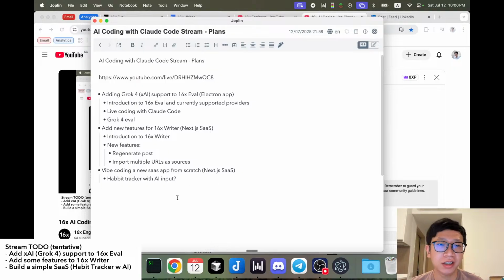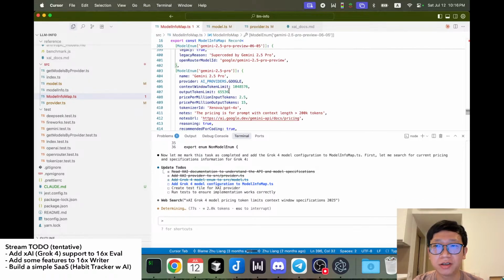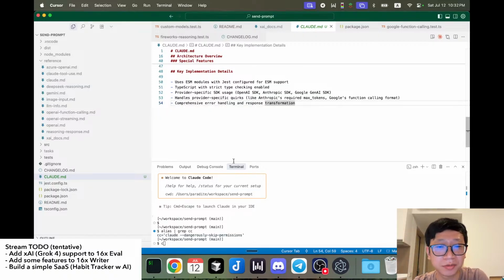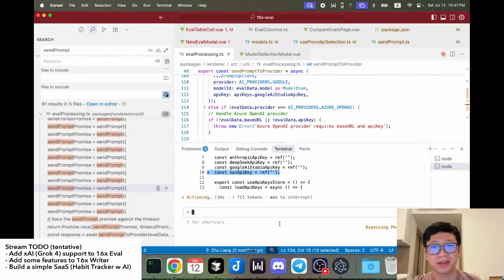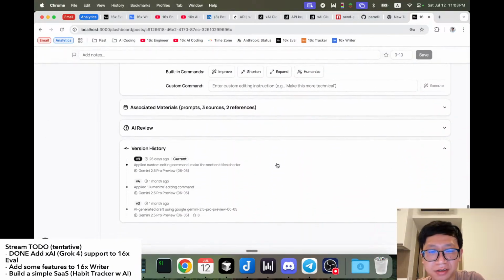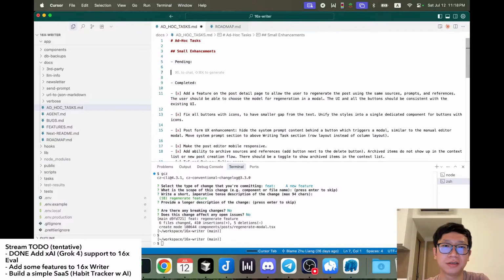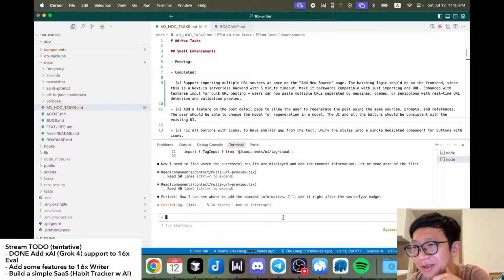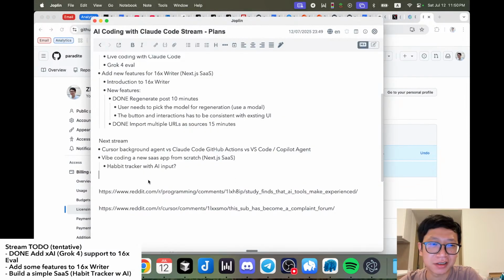16x AI Coding with Claude Code Livestream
The first ever 16x livestream, featuring Zhu Liang as host.

Timestamps:
0:00 - Stream start
4:46 - Adding xAI (Grok 4) support to 16x Eval (Electron app)
54:03 - Introduction to 16x Writer (SaaS)
55:07 - Discussion on wall time vs human time & productivity
56:22 - Adding ability to regenerate post in 16x Writer (SaaS)
1:17:22 - Support adding multiple URLs as sources for 16x Writer (SaaS)
1:41:16 - Closing thoughts

Zhu Liang will demo how he uses Claude Code to develop apps live on the stream.

Date and time of the stream:
- Singapore: Sat, 12 Jul 2025 at 22:00 SGT
- San Francisco: Sat, 12 Jul 2025 at 07:00 PDT
- London: Sat, 12 Jul 2025 at 15:00 BST